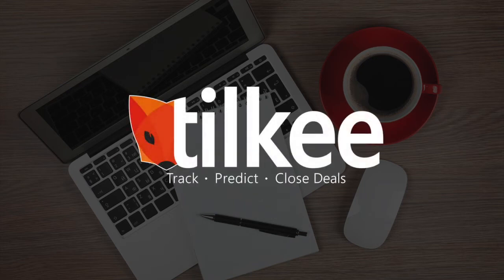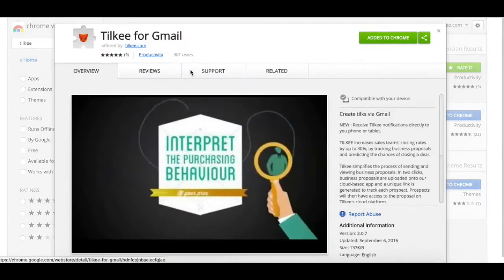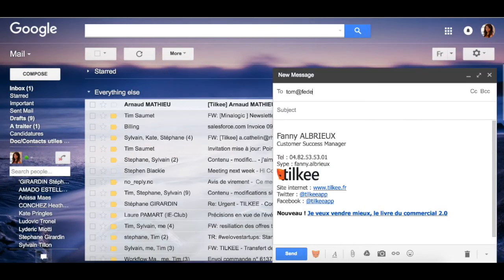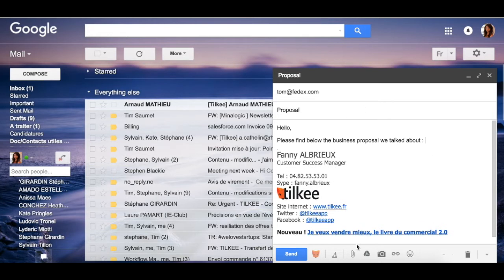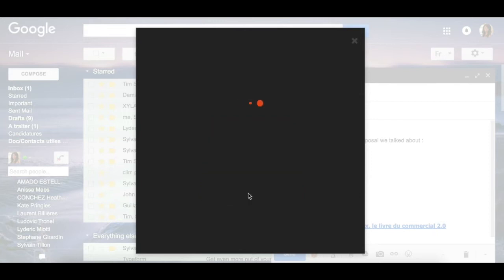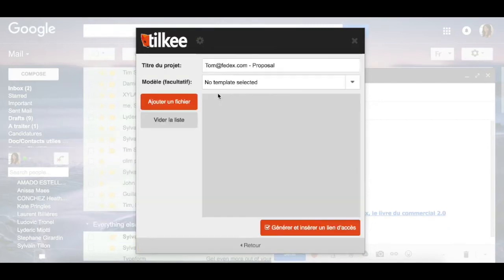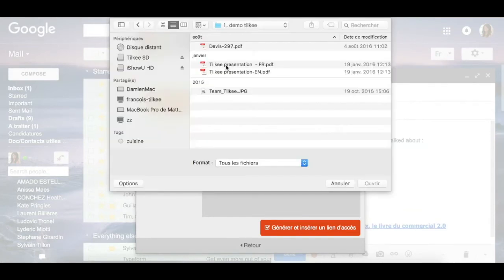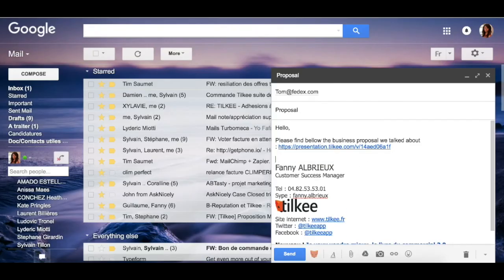How to SHARE your DOCUMENTS with Tilkee in Gmail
Do not hesitate to contact the team if you have any questions!

📢 Trackez-nous sur les réseaux !
📢 Track us on social medias !

🚩Tilkee, marketing, sales, ventes, B2B, interview, PME, Business